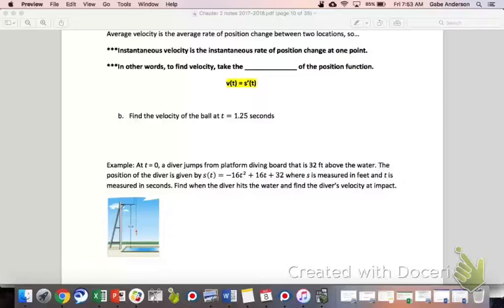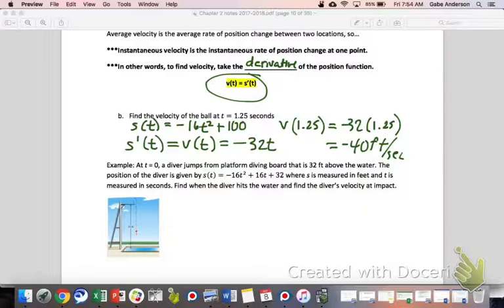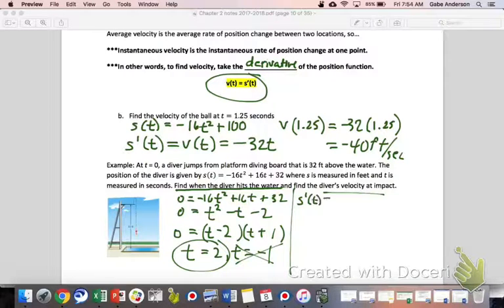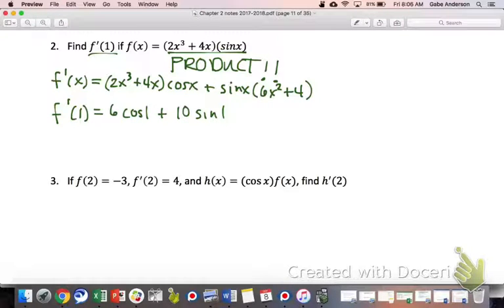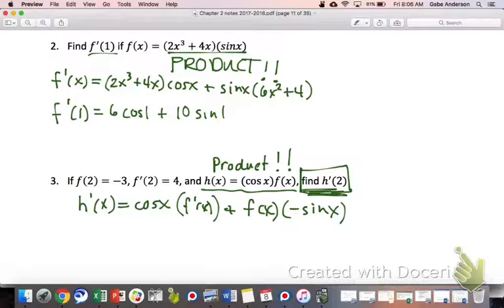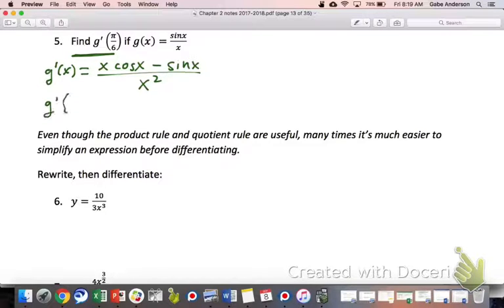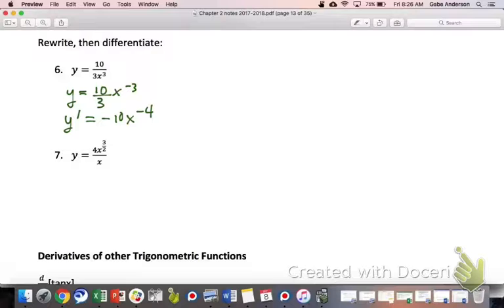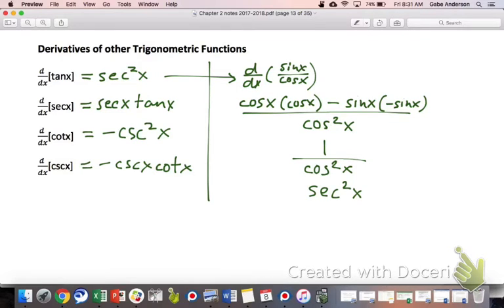September 8, 2017